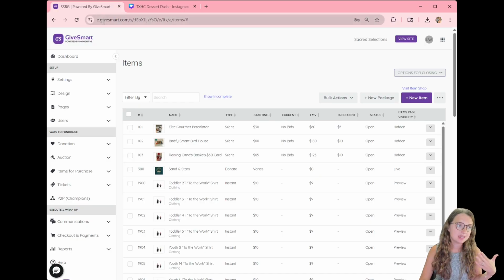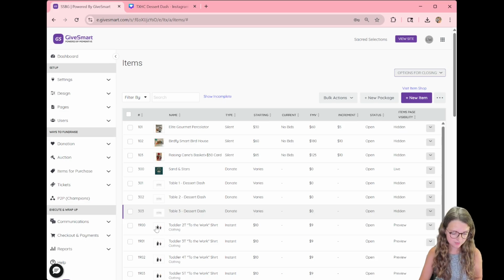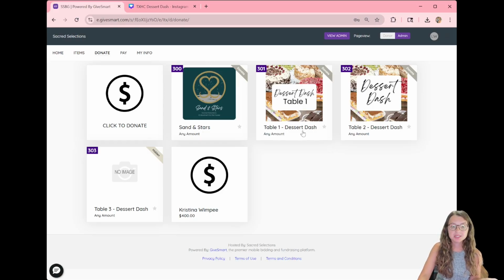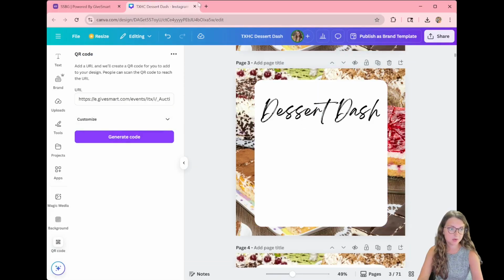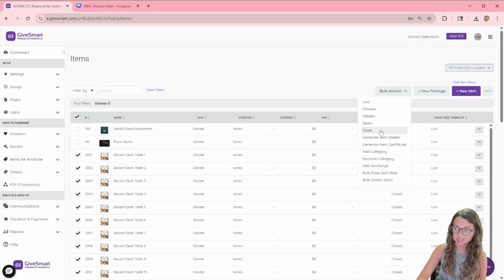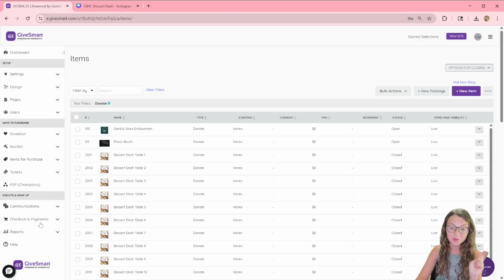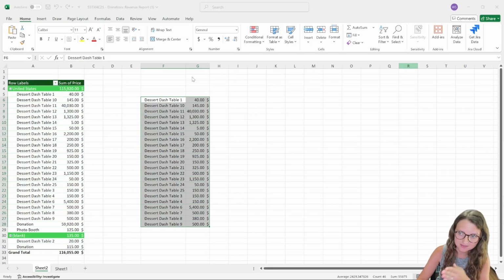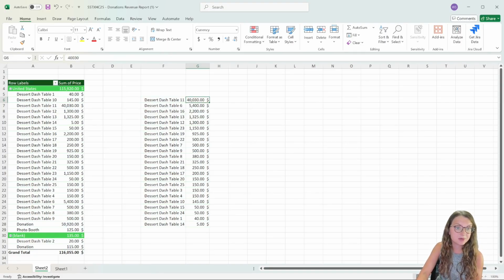Dessert Dash Tutorial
Sacred Selections is a 501(c)3 non-profit organization helping fund Christian adoptions.